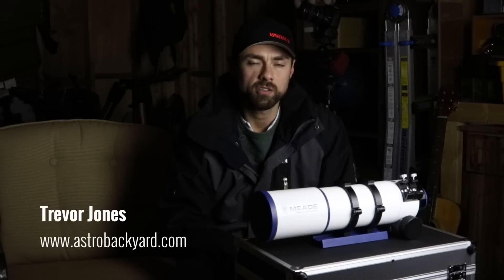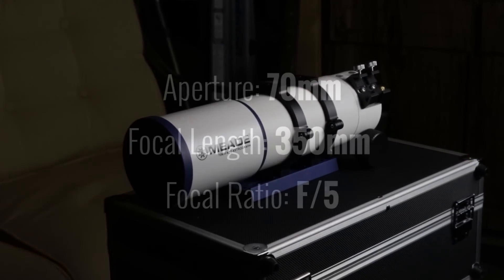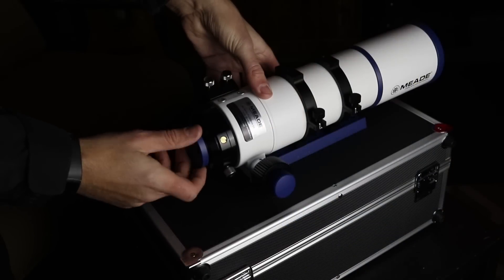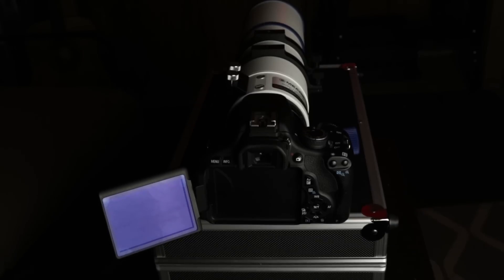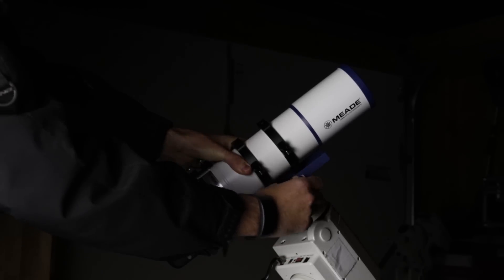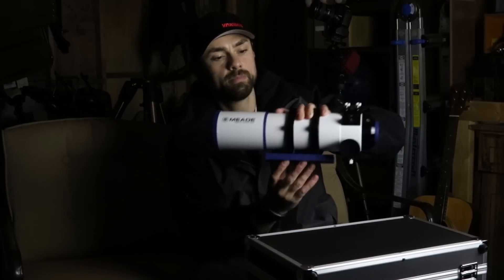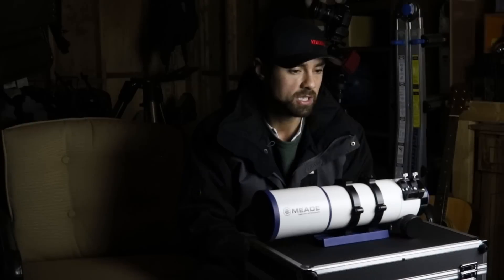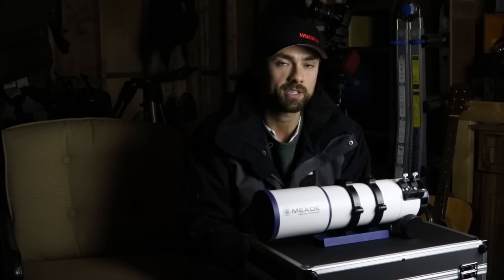Meade 70mm Quadruplet ED APO Astrograph Review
Astrophotography Telescope Review: Meade 70mm Quadruplet APO

In this video, I take a look at a new apochromatic imaging refractor from Meade.

This telescope boasts a quadruplet lens system design that does not require a field-flattener for astrophotography.

Smaller equatorial telescope mounts such as the Celestron Advanced VX will have no problem tracking your astrophotos with the Meade Quadruplet on top.

The Meade 70mm f/5 Quadruplet ED is proof that you do not need a large, heavy telescope to produce incredible astrophotos.